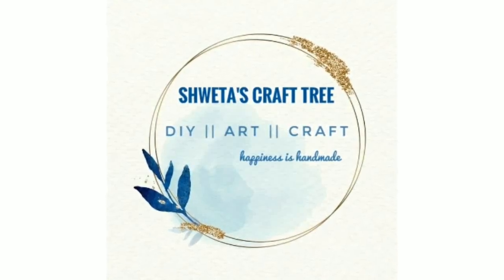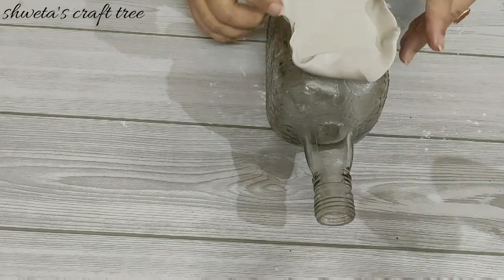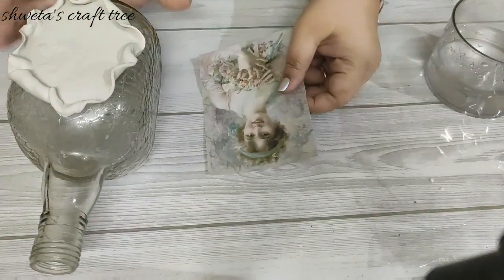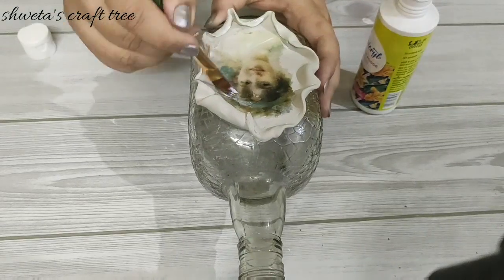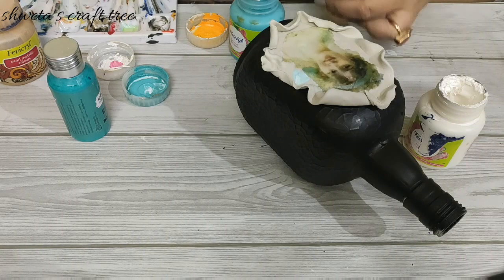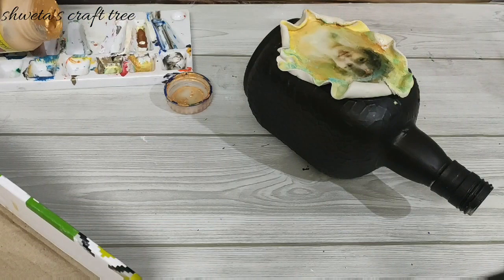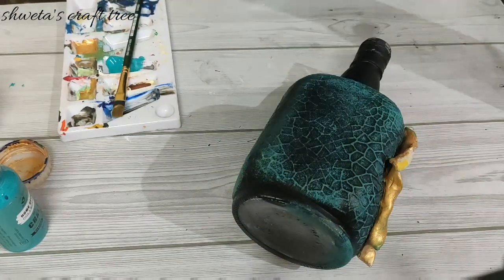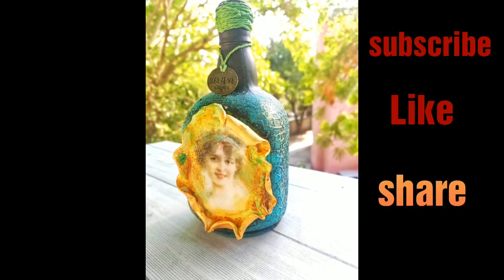Decoupage on clay | Crease and fold decoupage | Mixed Media Decoupage | Vintage Bottle | DIY project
Learn how to create a mixed media decoupage bottle with step by step process
Clay Decoupage

List of Material
1. Any Empty bottle
2. Mouldit : shorturl.at/prvzH
3. Fabric Glue : shorturl.at/adeS9
4. Black Gesso : shorturl.at/zGKMN
5. Acrylic Colours : shorturl.at/ckrv7

In this video following topics is covered
1. Decoupage on clay
2. Crease and fold decoupage
3. Mixed Media Decoupage
4.Vintage Bottle
5. DIY project
6. DIY Patina effect on a bottle

Hope this video was helpful also watch Previous videos

Step by Step Process is shared with you all

Hello Everyone
I am shweta kant
An Avid DIY crafter from Delhi, India
I conduct art and craft workshops
I make DIY videos and share the process on my channel for you all
If you want to know anything about any crafting process and any material in detail plz ping me either in comment section or else contact me via my social media ...i would be happy to answer your queries.
Thanks
Love
Shweta :-)